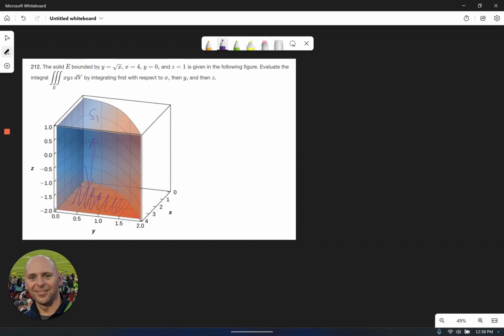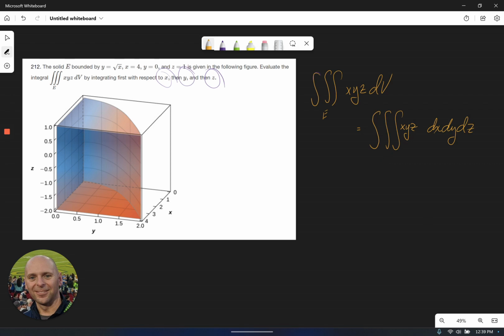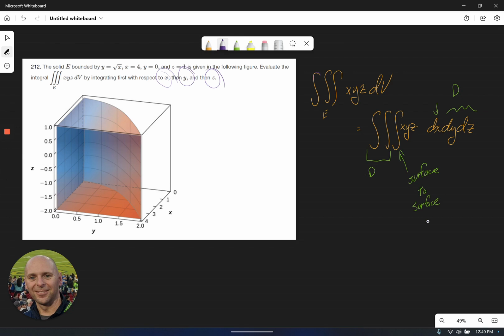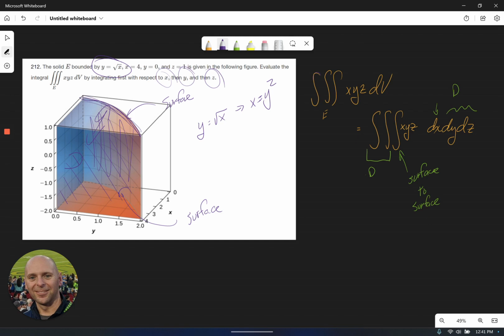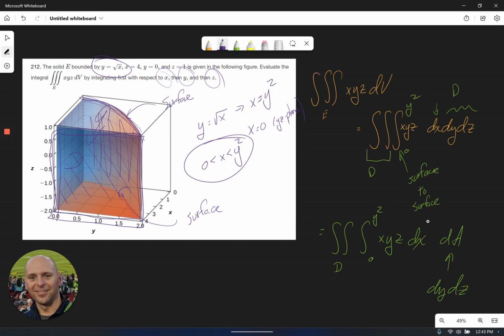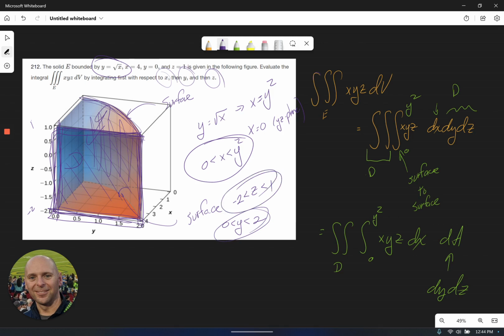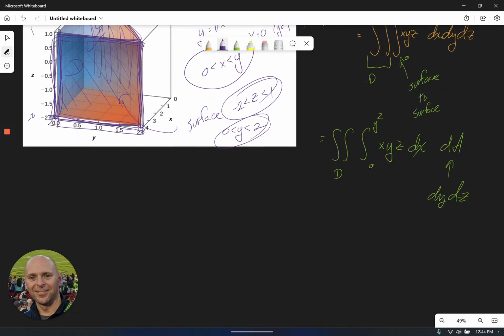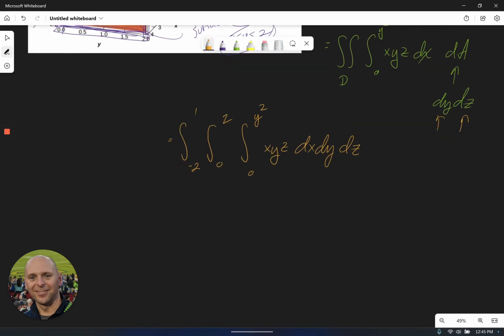Setup of a Triple Integral Region in the yz plane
I setup a triple integral over a general region where the orientation of the solid allows for projection into the yz-plane.  As if the surfaces are "stacked" horizontally.